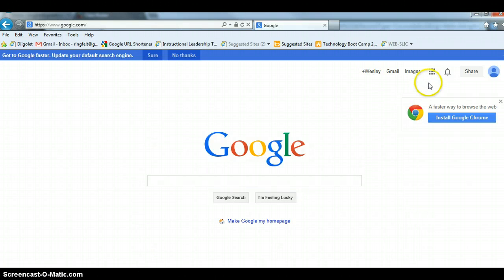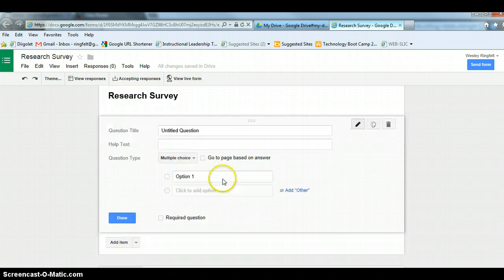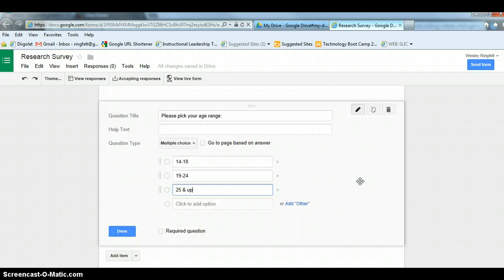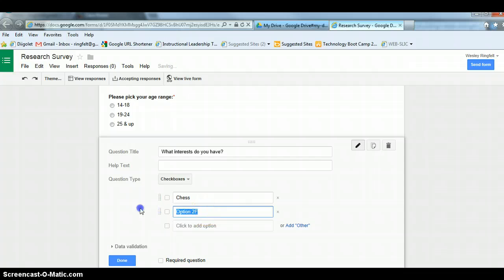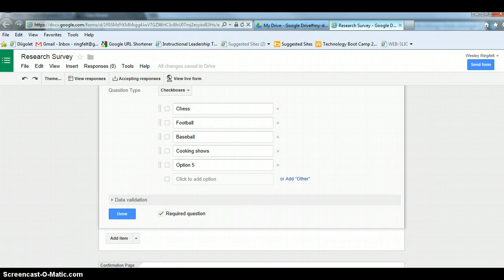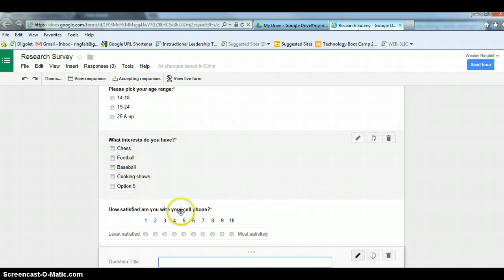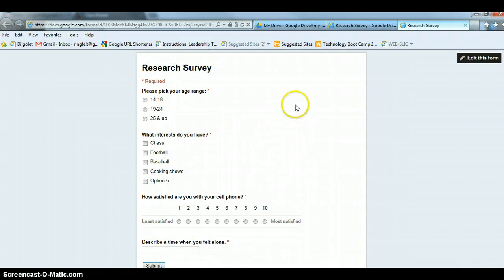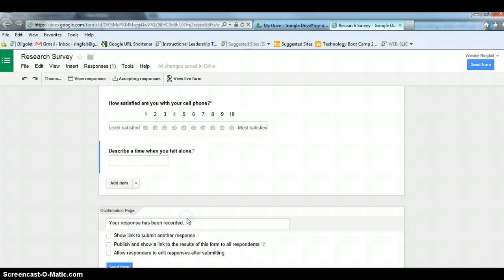Setting up Google Docs Survey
Use this to help you design your survey. Please ignore my heavy breathing.